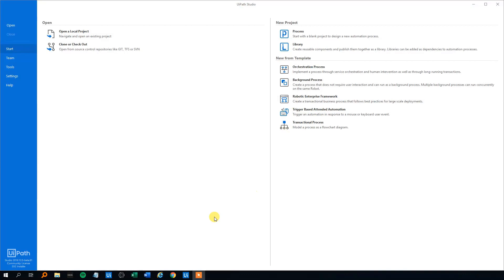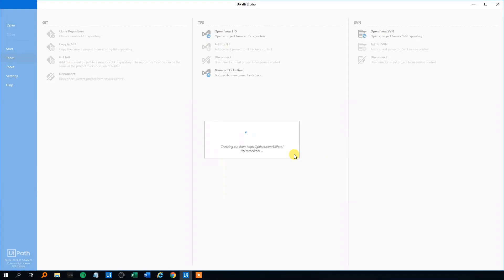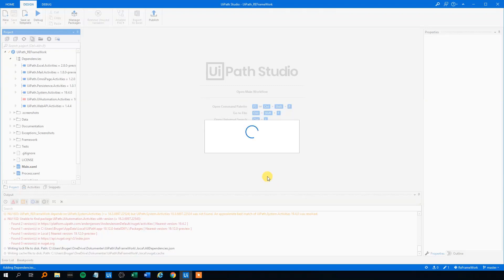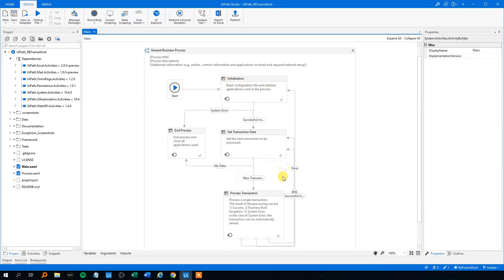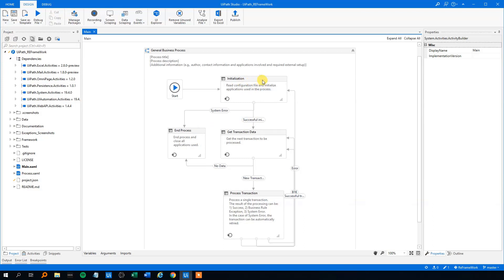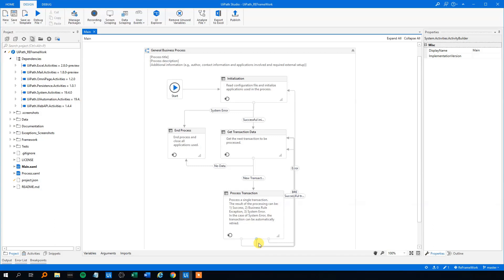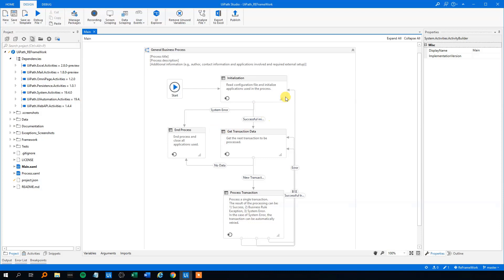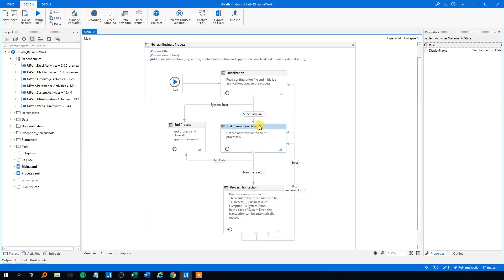UiPath | How to install ReFrameWork and a quick overview | Guide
In this tutorial, you'll learn how to install the ReFrameWork (Robotic Enterprise Framework) as well as getting a quick overview of the framework.

ReFramework is a template on how to build a workflow in State Machine layout. It's strengts is it's extensive logging as well as excellent exception handling.

00:18 Install UiPath ReFrameWork
01:22 Updating dependencies
02:14 overview of UiPath ReFrameWork